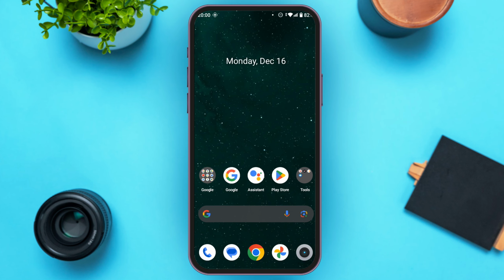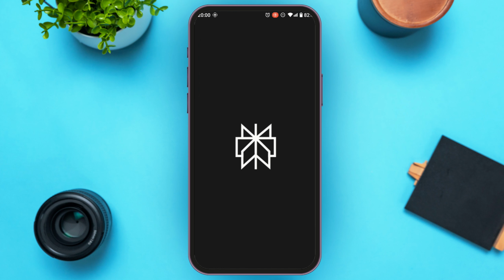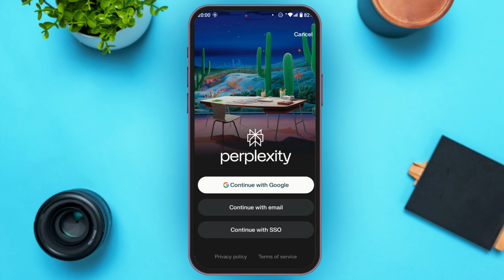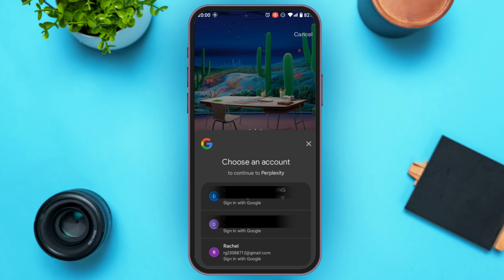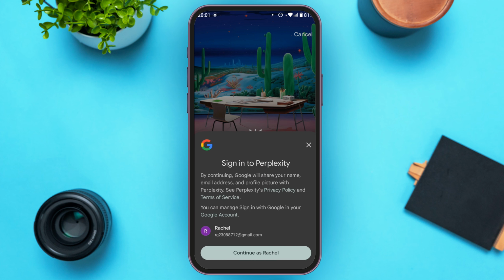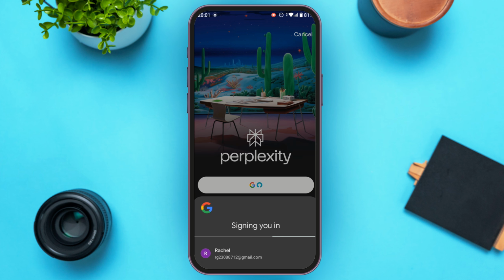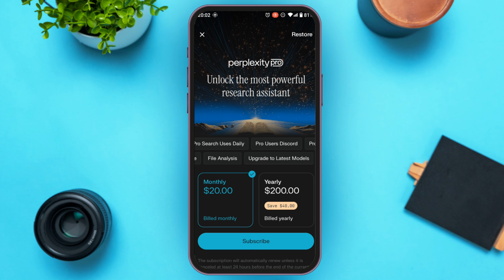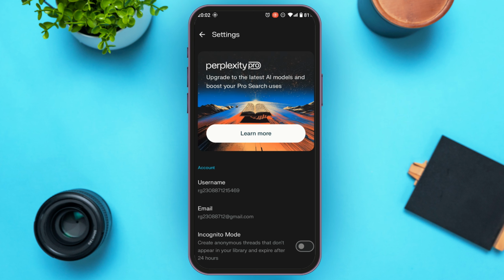How To Sign Up Perplexity AI Account 2025 | Create/Register/Setup Your Perplexity AI Profile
Discover how to sign up for a Perplexity AI account and start exploring its powerful features. This video guides you through the registration process step by step, helping you set up your profile with ease.